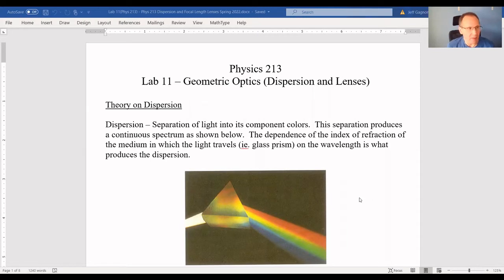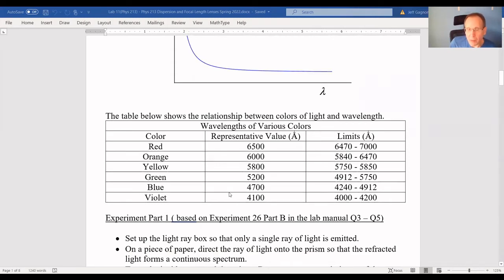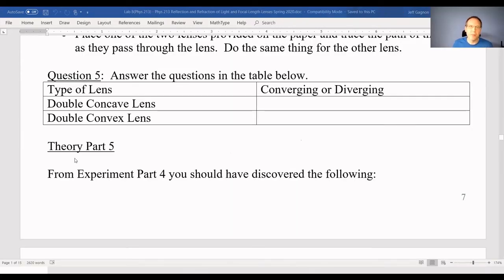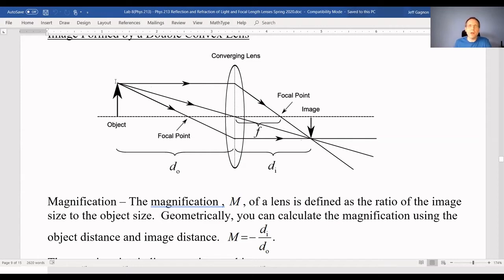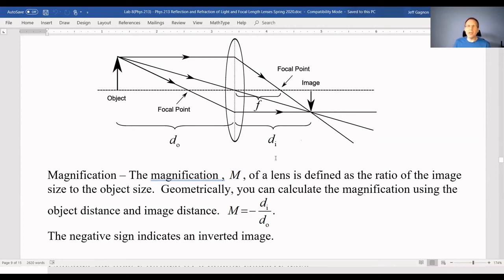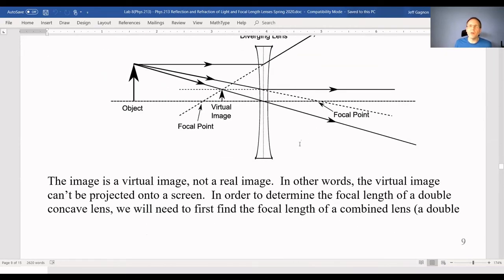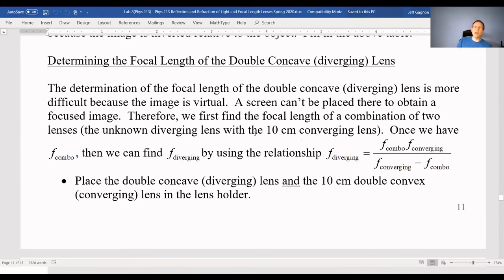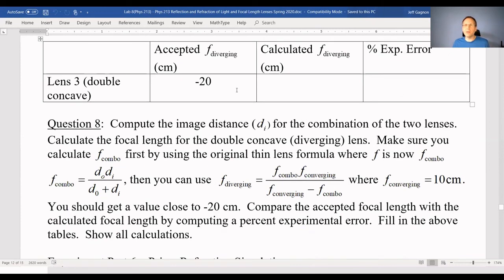Video Lecture Lab11 Dispersion Lenses